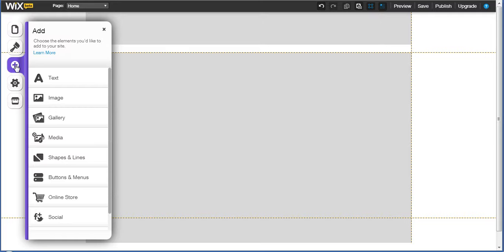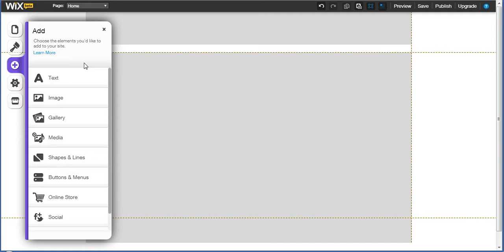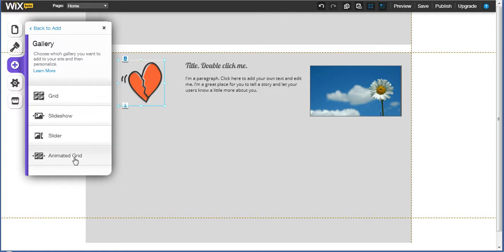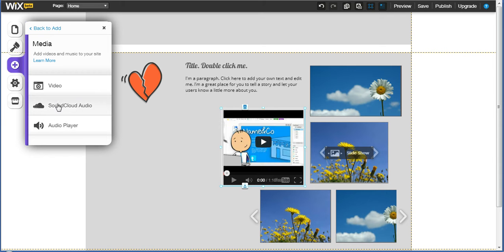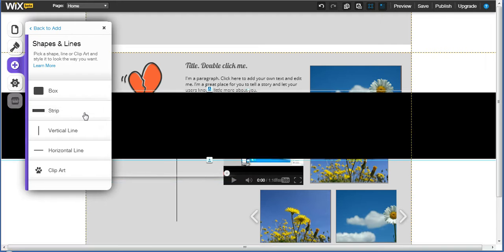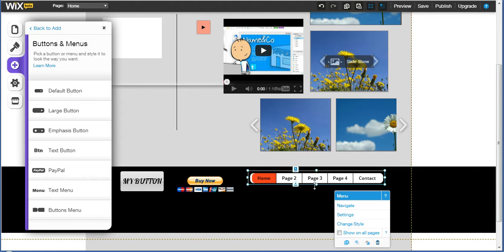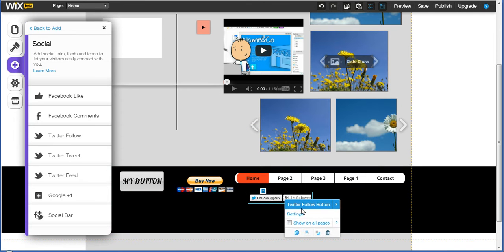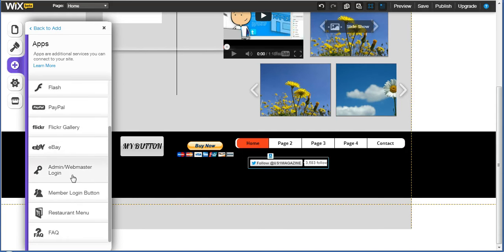9. The ADD Tab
The ADD Tab
By Jean Walker